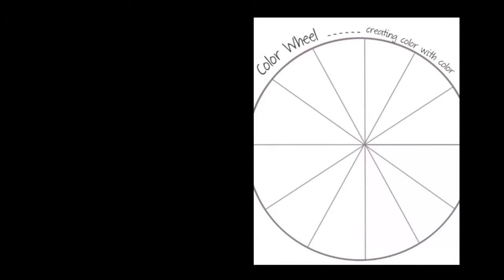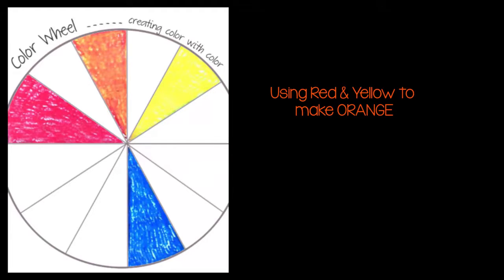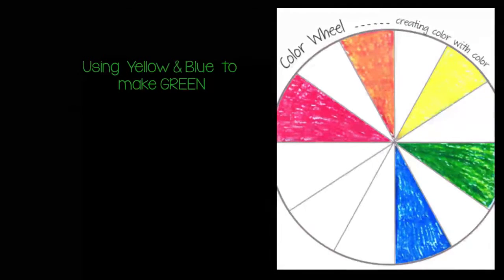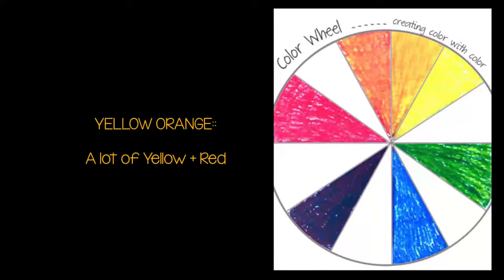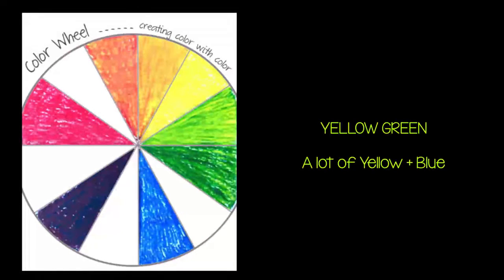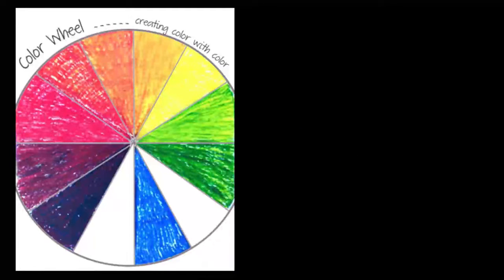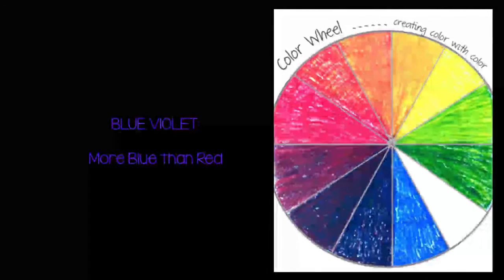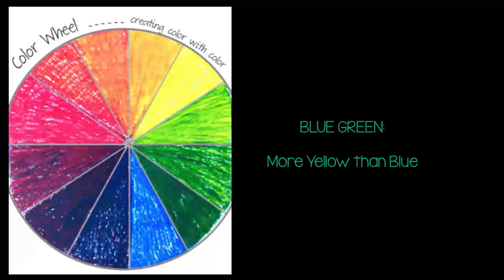Oil Pastel Color Blending the Color Wheel